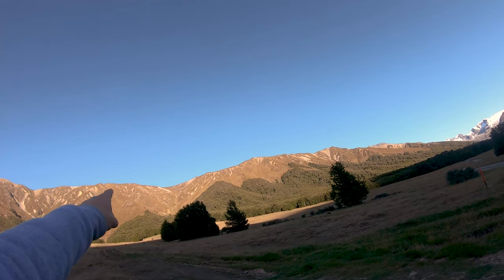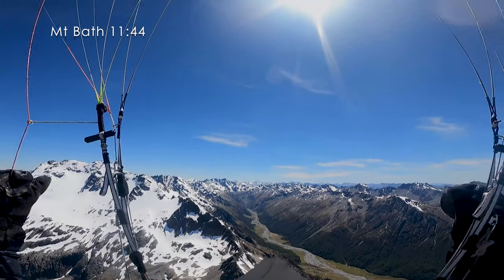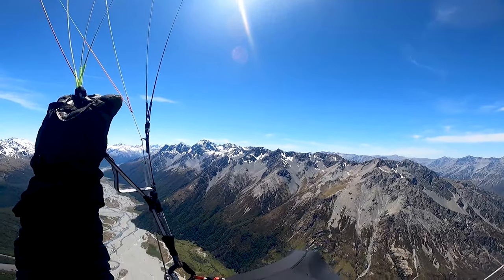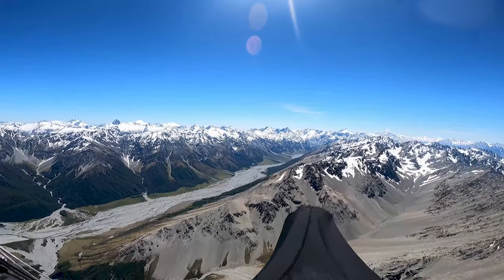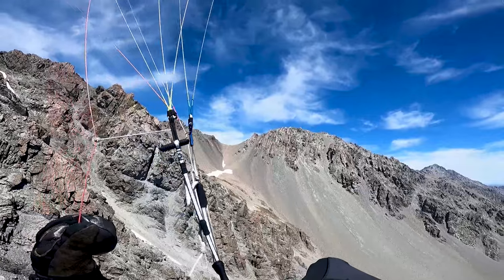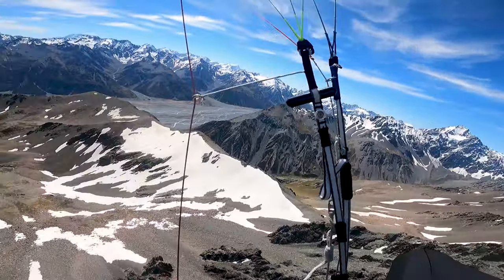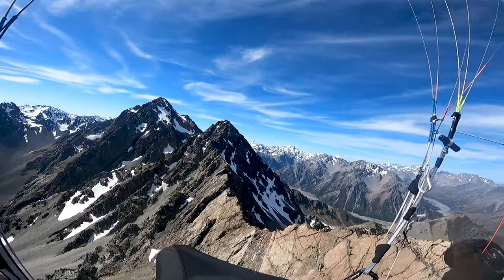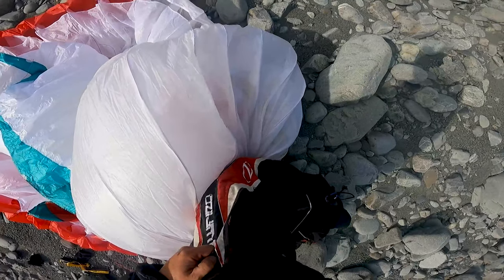Flying Through the Mt Cook Region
My best ever flight! 😁 The most epic scenery I’ve ever had whilst flying, a dream come true.

I drove up after work on Sunday, abandoned my car at the end of the road and on Monday I flew from the Ahuriri from the track that goes over into the Dingleburn, I chose here because I really wanted to fly the ranges between there and Mt Cook. Also it’s the same take off that Nick Neynens used in a 211km flight which he made a video of that I honestly don’t know how many times I’ve watched over the years.

I got to take off at 1030 and realised I had left my phone charging cable in the car, that was annoying because I use my phone as an instrument that gives me info like altitude, ground speed and glide ratio. Also it’s pretty handy for calling people after I land. There was dust devils by 11am so I was in the air by about 11.20 and took a climb straight away all the way above 7500 ft.

The flying was epic and the skies were blue, when I got to the Nauman range I realised that my right brake line had come completely unsheathed by the pulley, I still had the inner core of the line but no outer. When I was crossing the Ben Ohaus the back of my harness burst open and my camel back fell out and was hanging by the tube. With the weight of it my first thought was I had a accidental reserve deployment. I managed to pull it up and I balanced it on my lap for the remainder of the flight. Unfortunately though the back of my harness was still open and I couldn’t close it and stayed open for the remainder of the flight.

I kept flying and had an awesome run over new terrain and finally made it to the Clyde river near Erewhon station, I could’ve kept gliding up the Lawrence river but because I still didn’t know what I had lost out of my harness I decided to land near the station.
Turns out I lost my glider concertina bag, hiking poles, power banks, cables, bank cards and ID. Luckily I didn’t drop my tent poles or food. Tent and sleeping pad was in under my seat.

I spent the whole next day from 6am hiking and hitch hiking back to my car and then driving home, getting back at just after 11pm. Thanks heeeeaapps to John and Tom for taking a huge detour on the way home to drop me up the Ahuriri to my car, I owe you one for sure.

Fatality
Get it Right
Forever